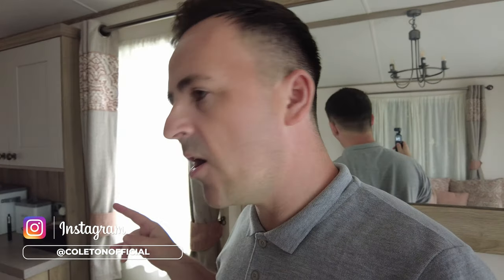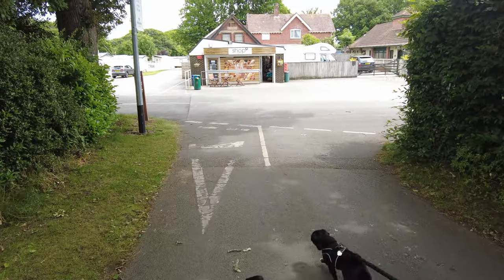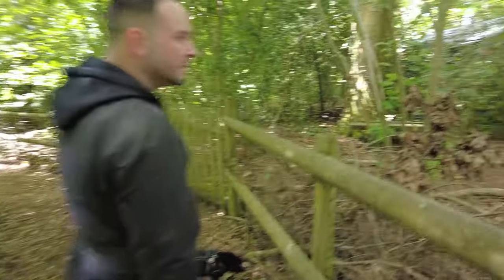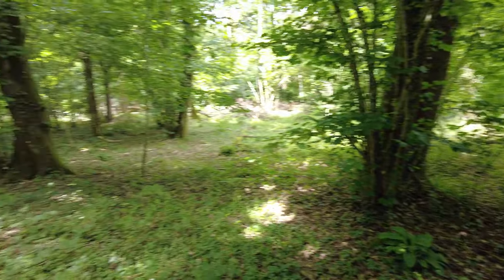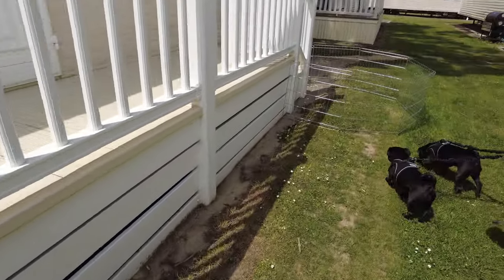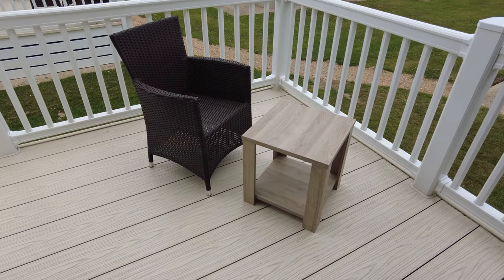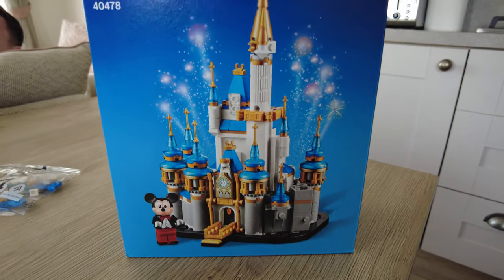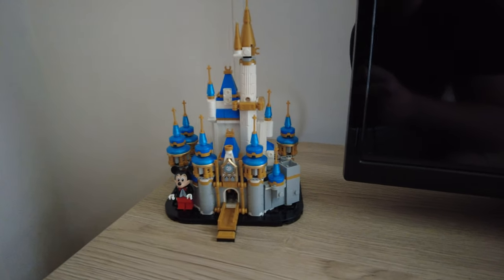HOBURNE BASHLEY SUMMER STAYCATION - LEGO AND FAIRY TRAILS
Our summer station at Hoburne Bashley continues.

The pugs need a walk so we're taking them on a trip around the park as we try out the nature trails available at Hoburne including a family friendly fairy tale trail which kids will love!

Joe also decides to build some Lego, making the Disney Castle which was released for it's 50th anniversary and we capture some amazing up close and personal footage of the local wildlife.

There's plenty of vlogs coming from our summer staycation so make sure you've subscribed and if you want to book yourself a Hoburne Holiday where they have over 8 different sites across the UK then check out their website below, we highly recommend staying at a Hoburne holiday park, we loved it!

Twitter - Instagram - TikTok @ColetonOfficial